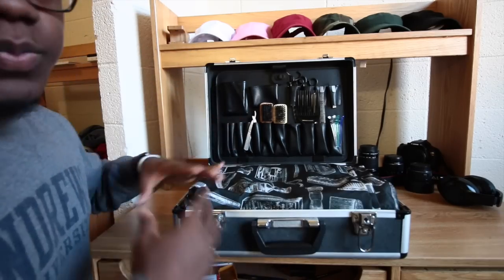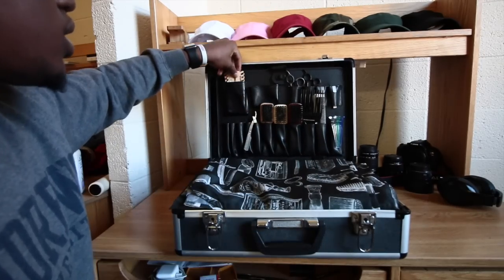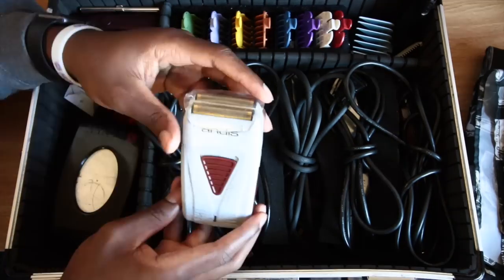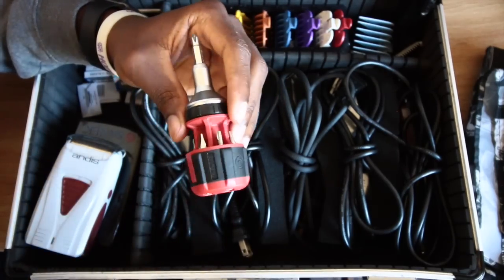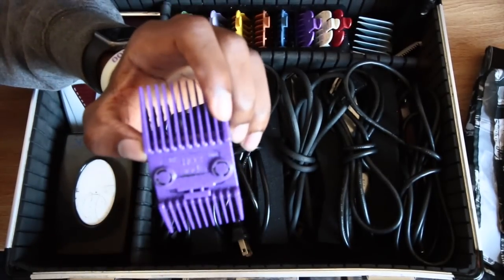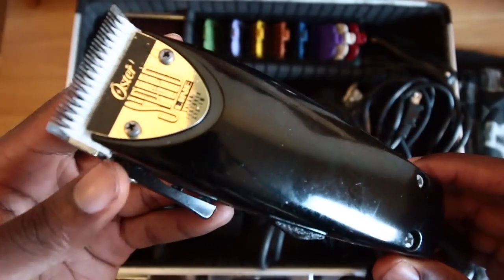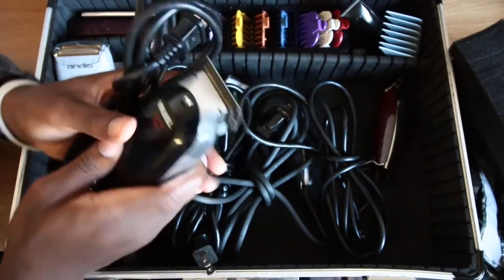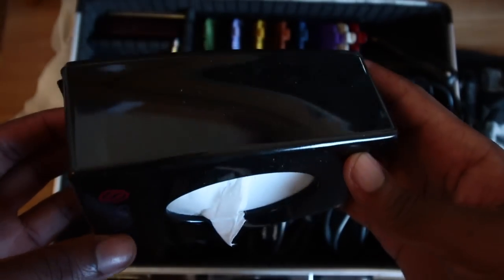What's In The Barber's Box?! | Barber Case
Thanks for all the support so far guys! I'm definitely working hard to bring the best content ever!

2: Post picture with clothing
3. Hashtag
4. Clothing line campaign ENDS OCT. 23!

SONG:
Spazzy D - Just Listen

ALL EQUIPMENT:
BARBER CASE
AFRO PICK
WAHL COMB
HAIR CLIPS
SWING BLADE RAZOR
BARBER CAPE
ANDIS SLIM LINE PRO
ANDIS SHAVER
WAHL SHAVER
RAZOR BLADE
WAHL GUARDS
ANDIS DOUBLE MAGNETIC GUARDS
ANDIS MASTER
WAHL SENIOR
OSTER SPEED LINE
ANDIS SUPER LINER
WAHL DETAILER
NECK STRIPS
NECK STRIP CASE